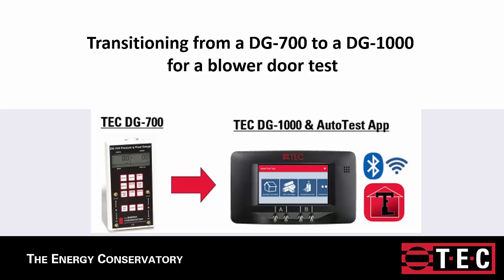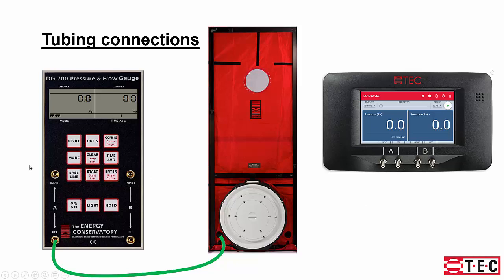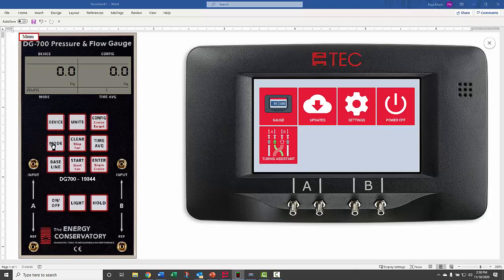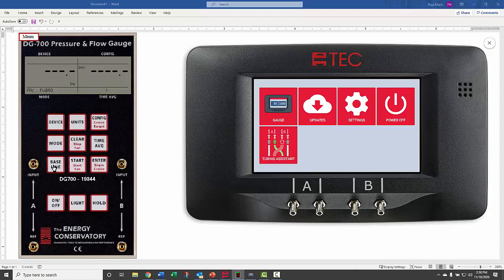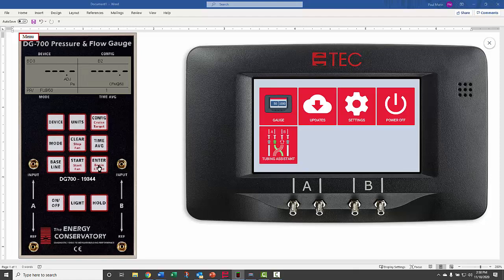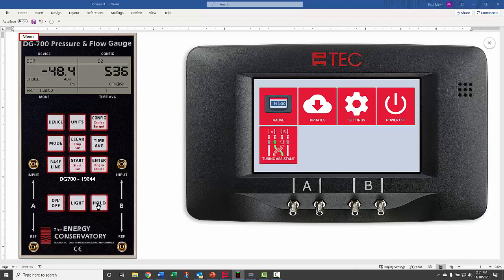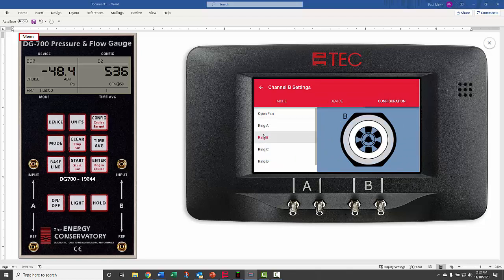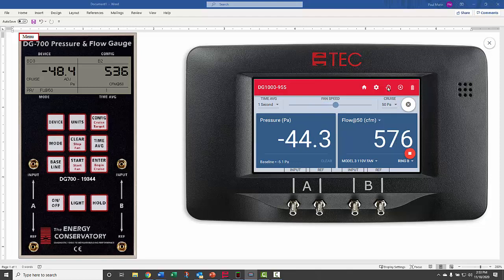Transitioning from DG-700 to DG-1000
This provides a brief overview comparing how to operate a DG-1000 if you are familiar with a DG-700